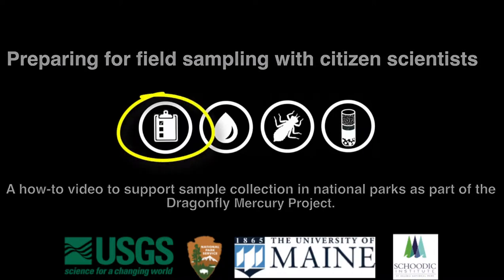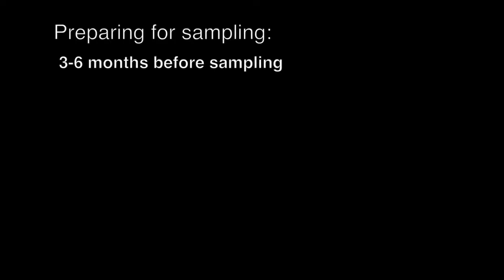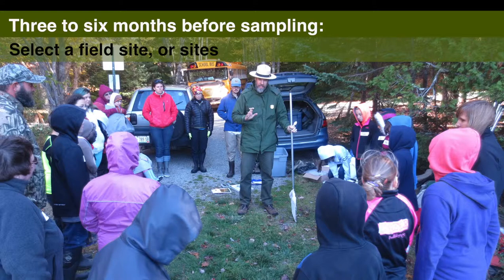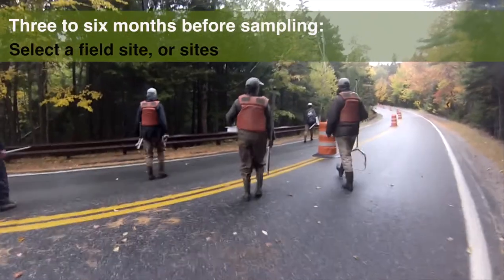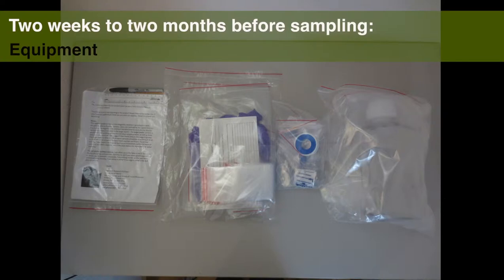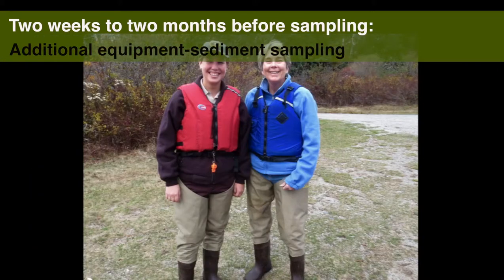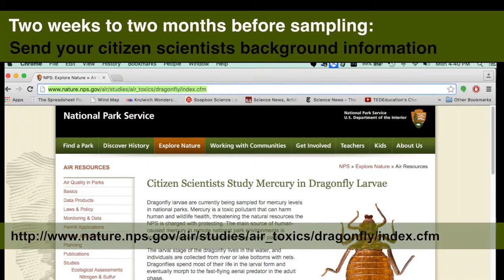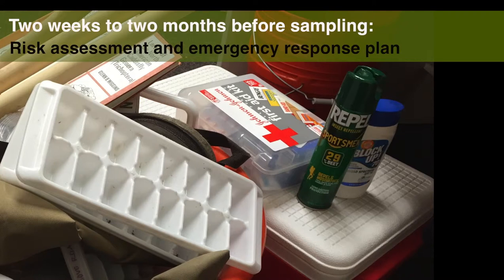Dragonfly Mercury Project-preparing to sample with citizen scientists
This video supports The Sampling guide for the collection of dragonfly larvae, water and sediment samples from National Parks for mercury analysis.

The preparing for sampling video is split a timeline of what to do three to six months, two weeks to two months, and two weeks to the day of field sampling with citizen scientists.